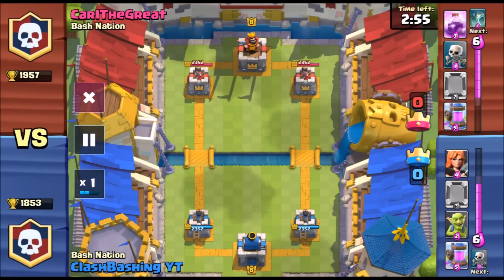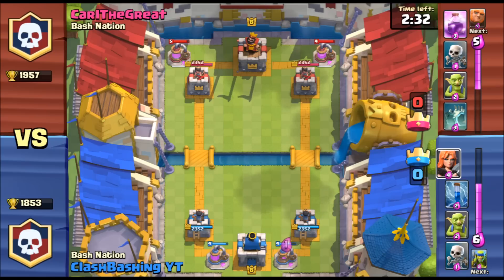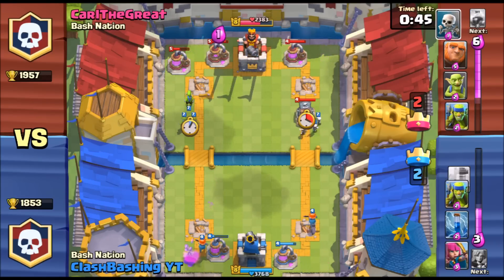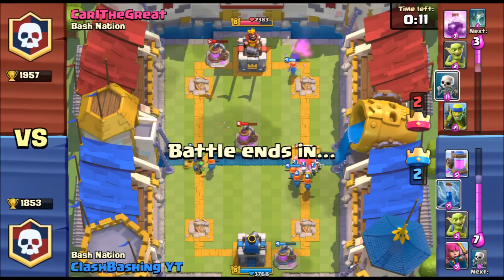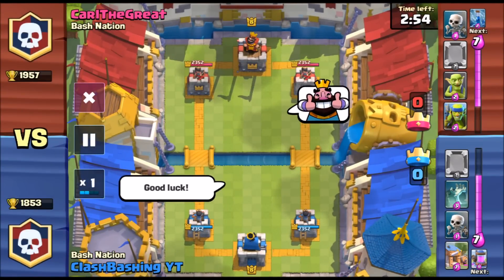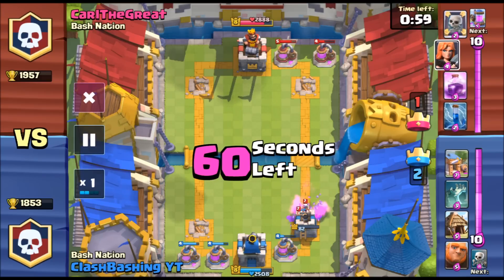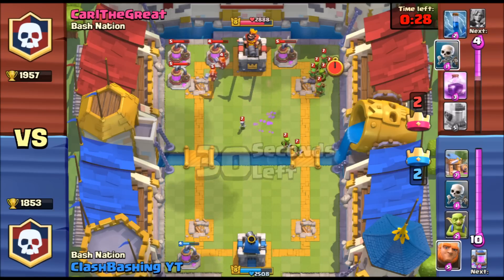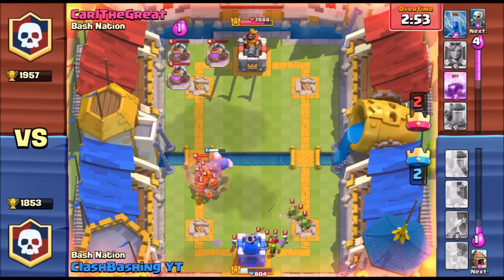Clash Royale - Valkyrie Challenge - Most Valks on the Field Wins! Spam to Win!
Today we do a Valk Challenge! Carl and Myself see who can get the most Valkyries on the field in a friend challenge! Check out the madness to see how it went!

- Loonion Farming / Pushing FOR GAINS - Clash of Clans - Best TH10 Farming"